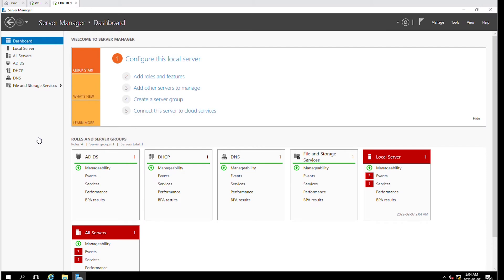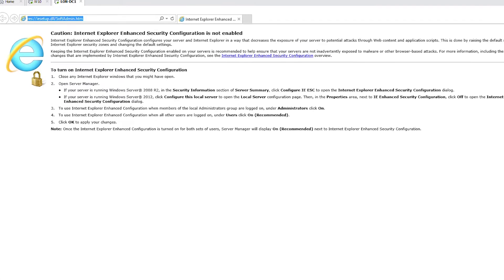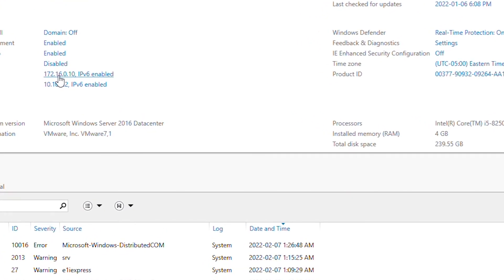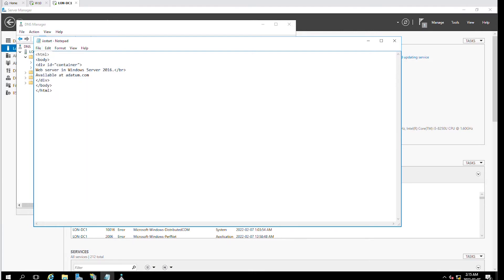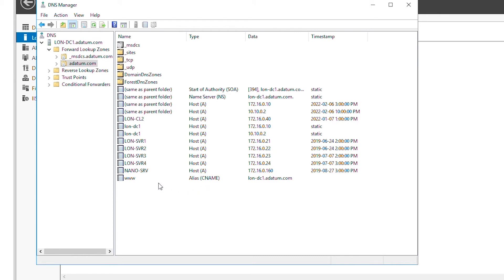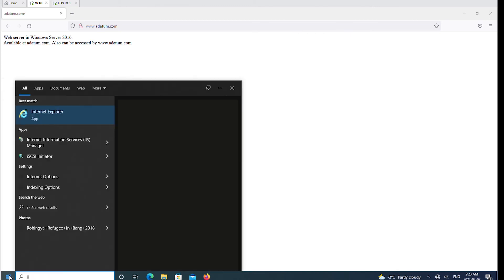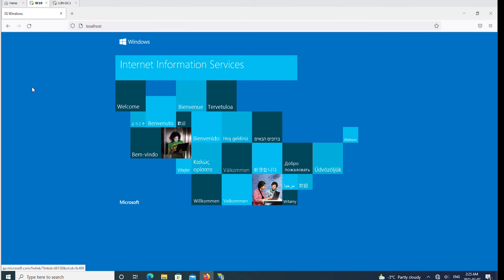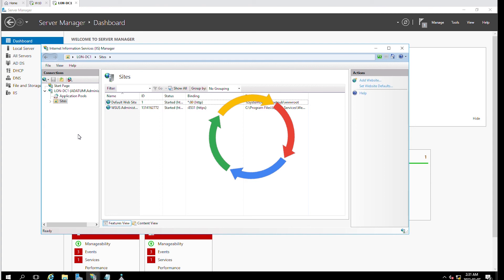How to Install and Configure a Web Server in Windows Server 2019/2016